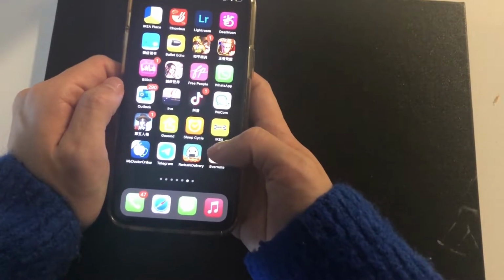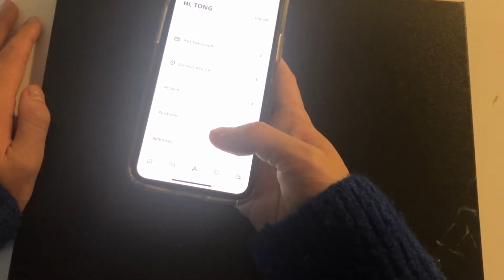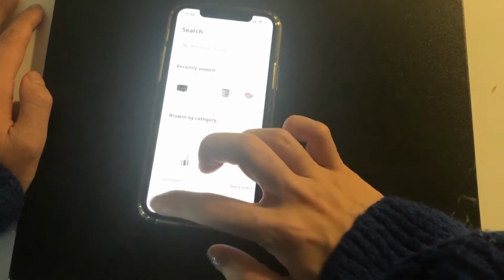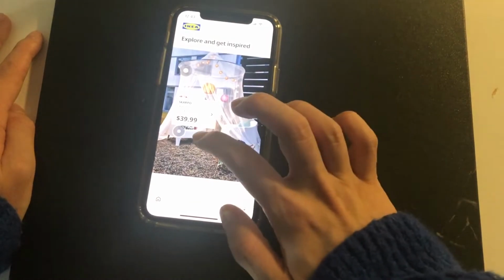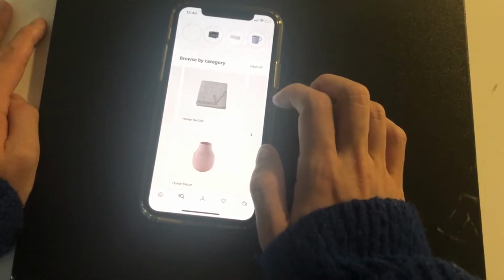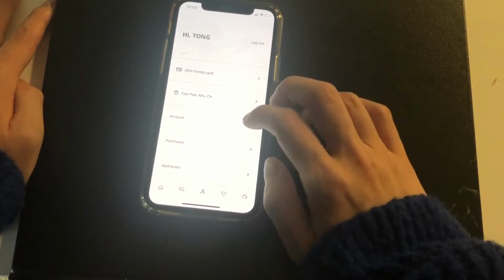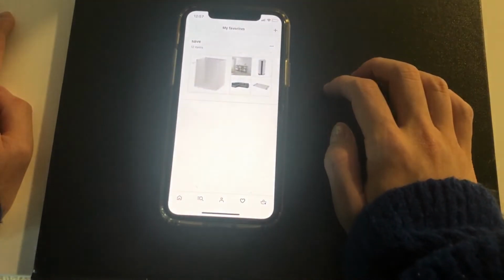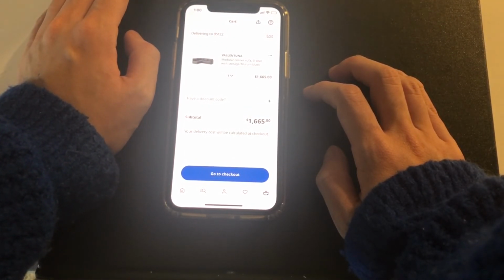App Critique - Ikea - UX Designer Interview Practice